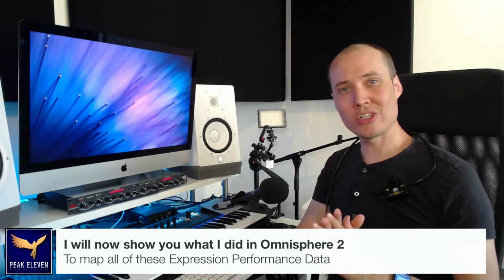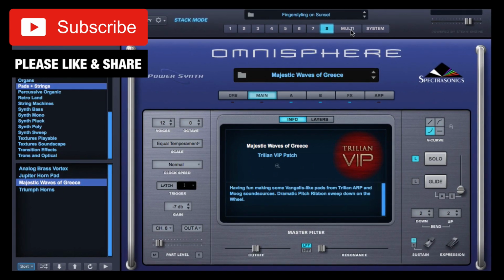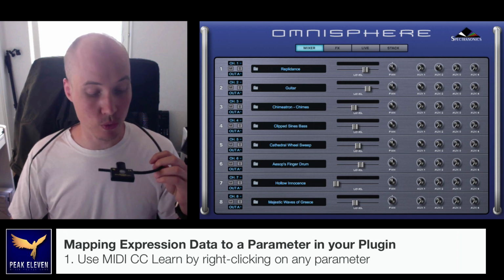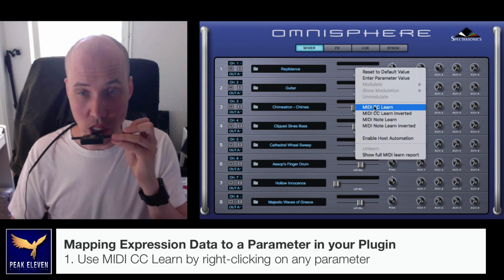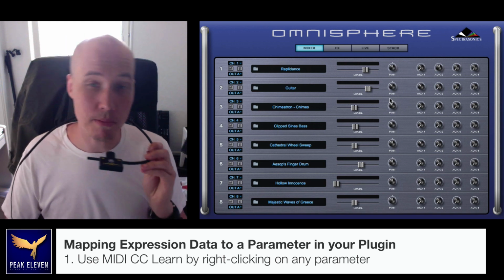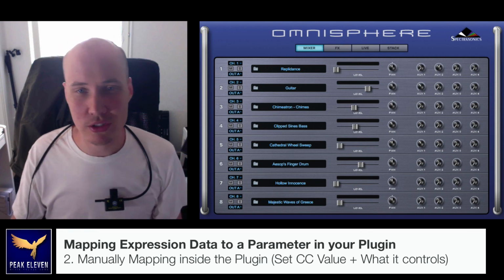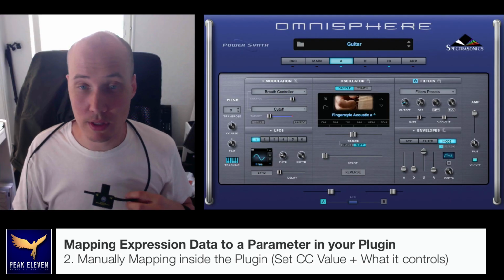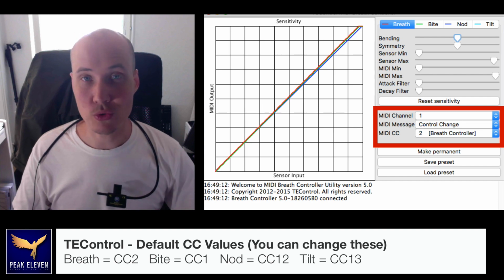Omnisphere 2 Presets played with TEControl BBC (Live)